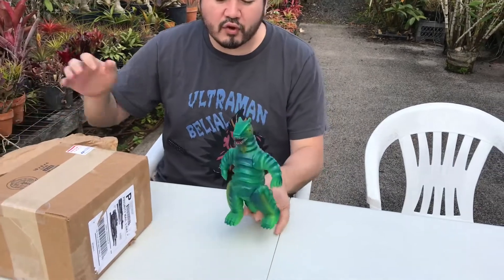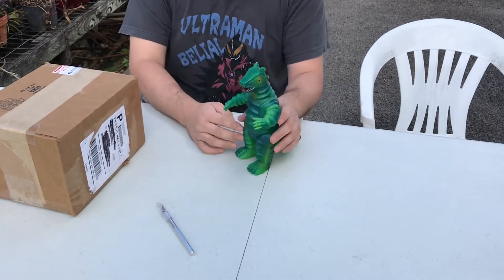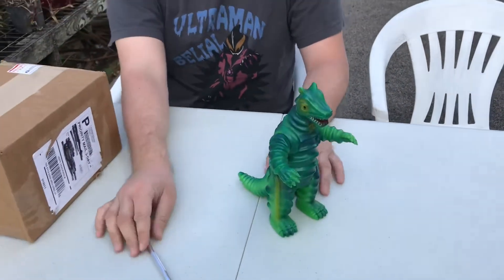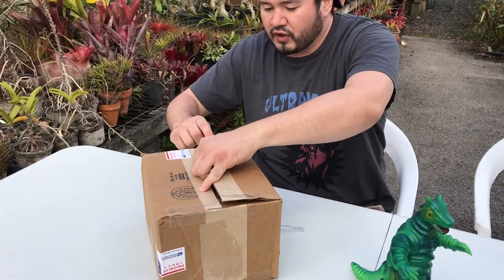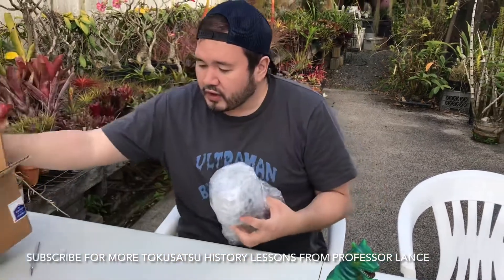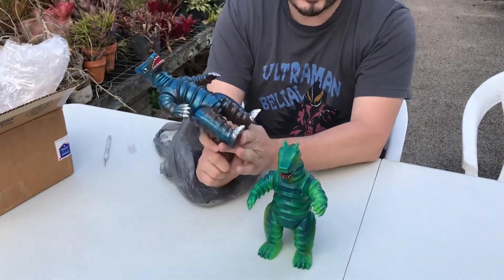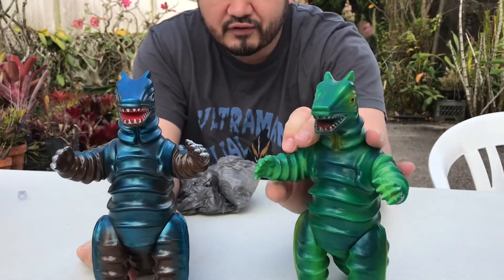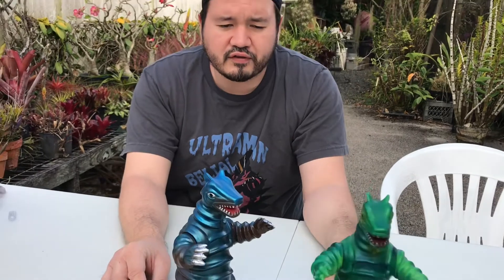Space Giants/Ambassador Magma BULLMARK Bull mark Vinal Kaiju GUARAINA Review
Space Giants Ambassador Magma BULLMARK Bull Mark Vinyl Kaiju GUARAINA review

Lance loves his classic/retro vinyl “sofubi” style Kaiju monster toys!
This time from Ambassador Magma (Magma Taishi) also known as Goldar and the Space Giants in the US comes the Kaiju GUARAINA!!!

Both the Classic BULLMARK branded one as well as the M1 remake from the 90s.

Other vinyl Kaiju